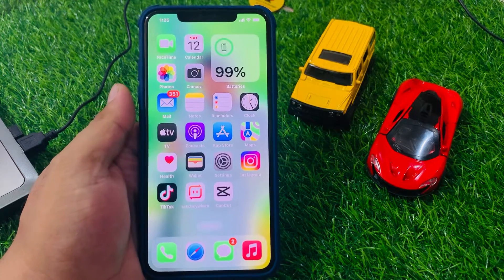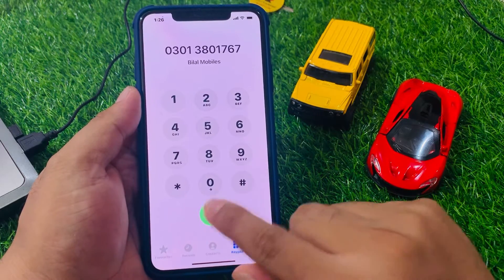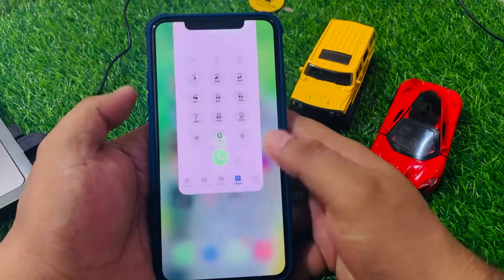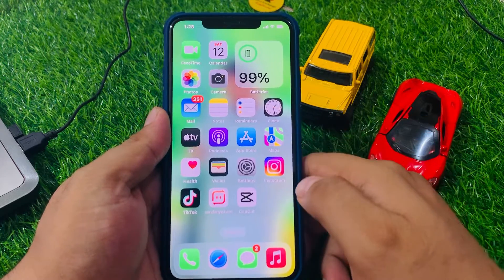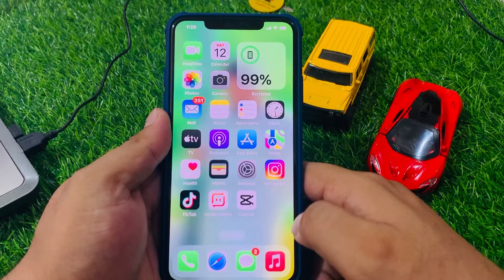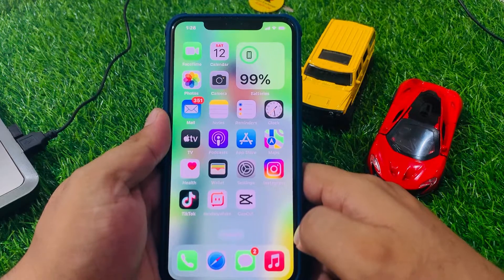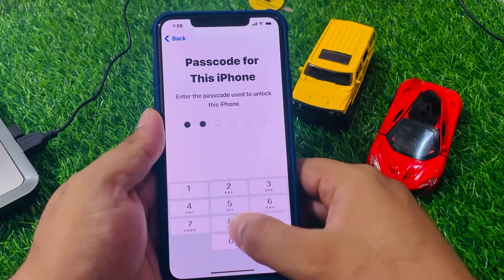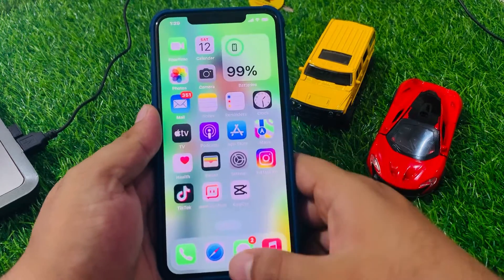Fix iPhone Volume To Low ! How To Troubleshoot iPhone Call Volume issue After Update IOS 17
How To Troubleshoot iPhone Call Volume issue After Update IOS 17